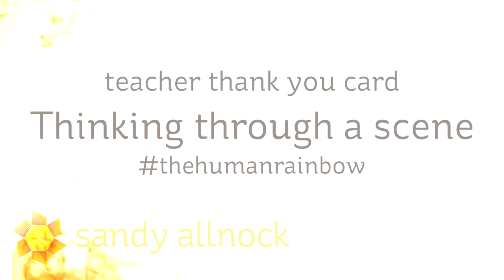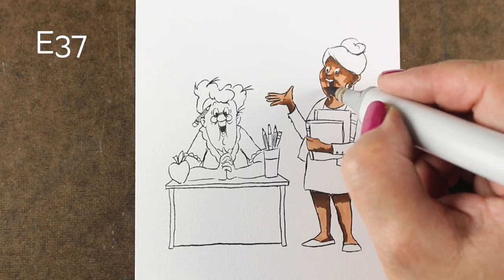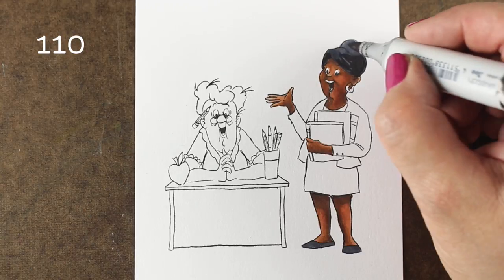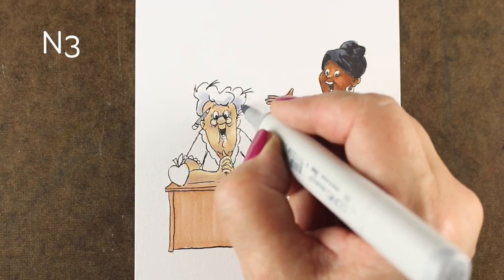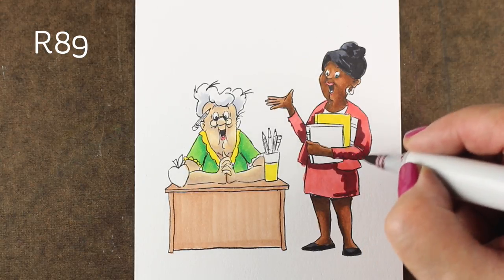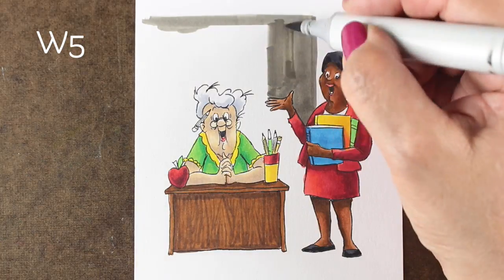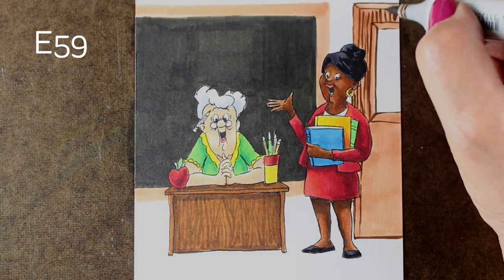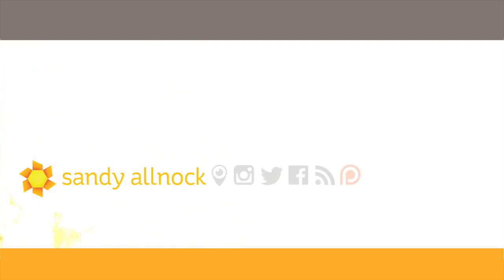Thinking Through a Classroom scene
Today's voiceover felt a little random, but I'm guessing some of you are going to love it - since lots ask how I come up with a scene. So I tell you a bit about what I'm thinking, why I put this here and that there...hope it helps! Blog post with more info and pinnable images